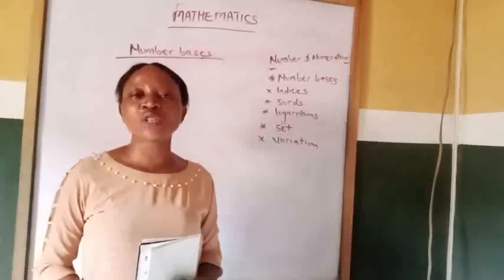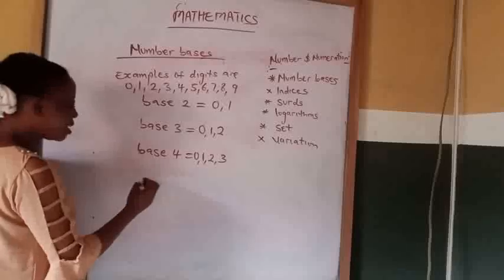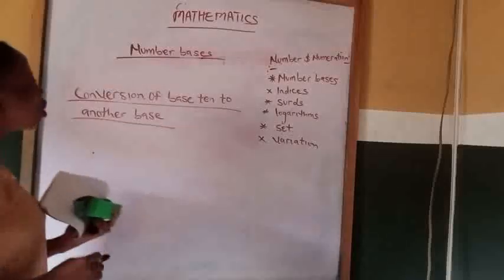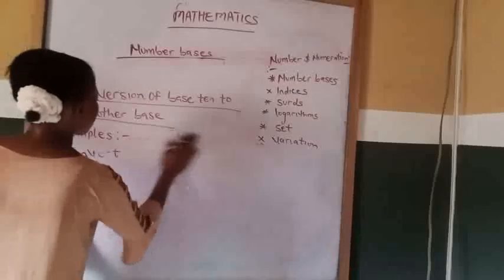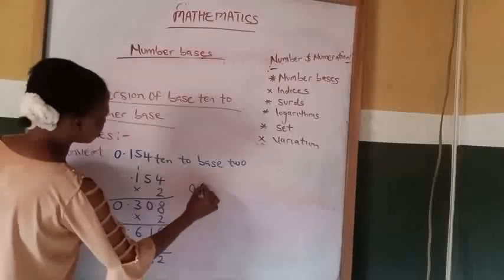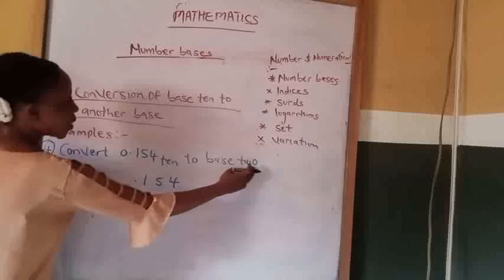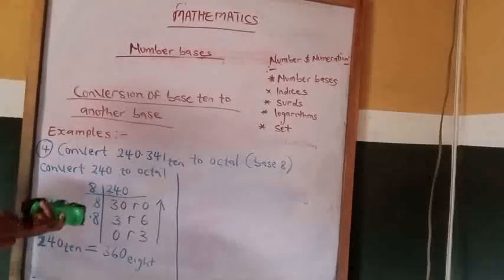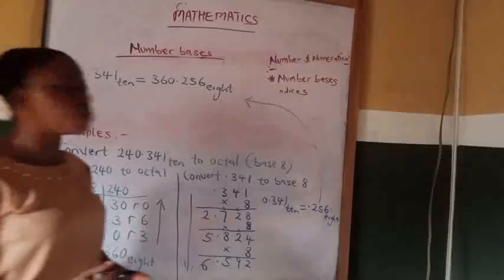TOPIC: Number Bases